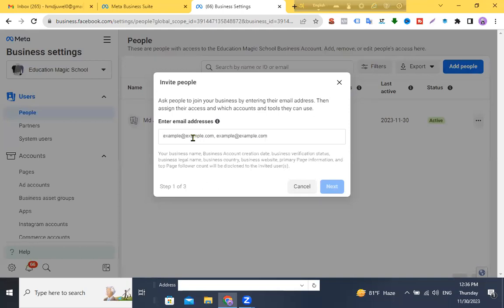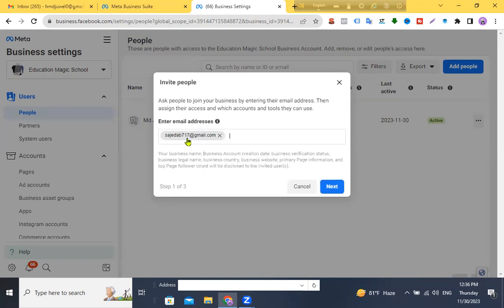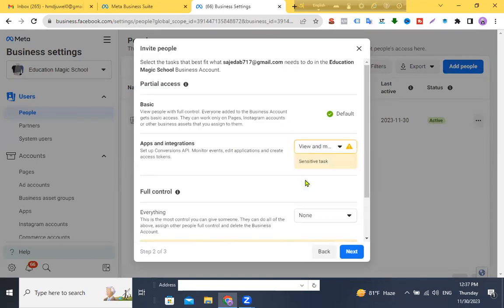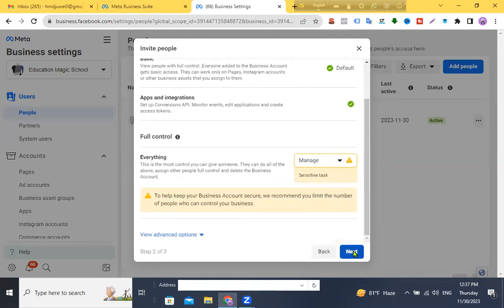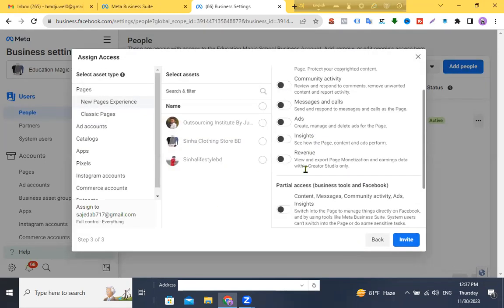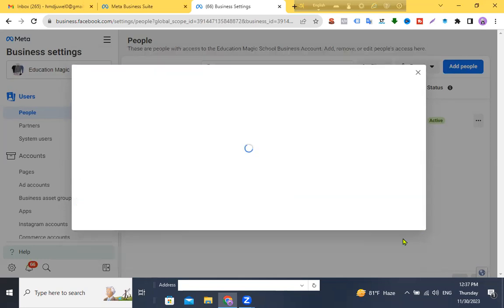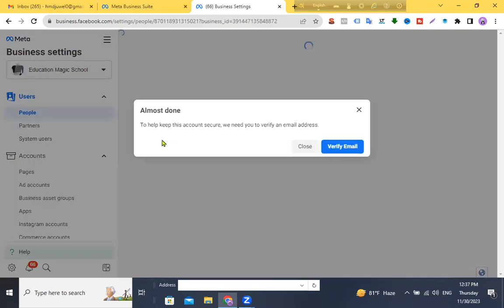Facebook Ads Manager access process